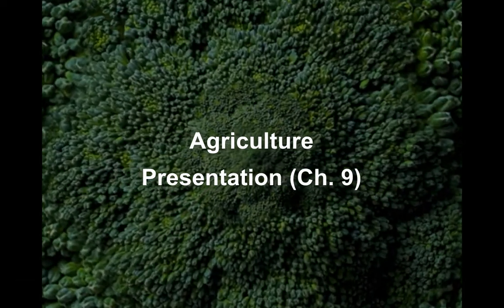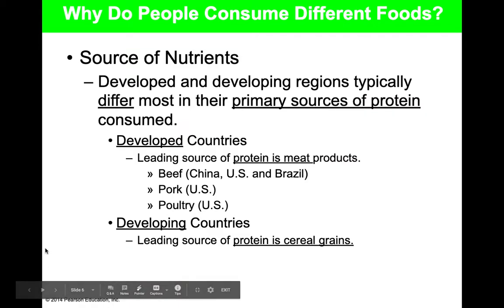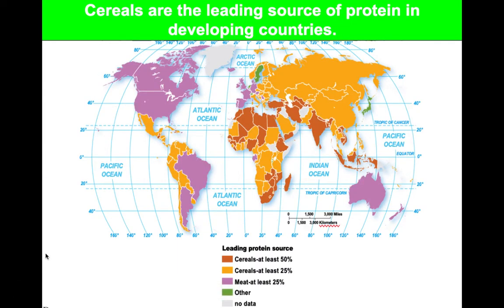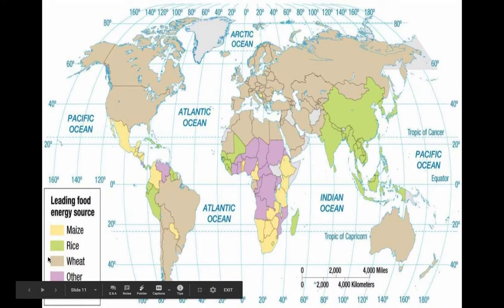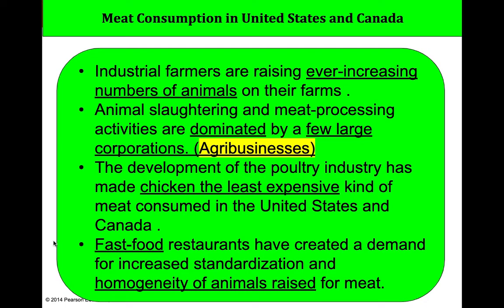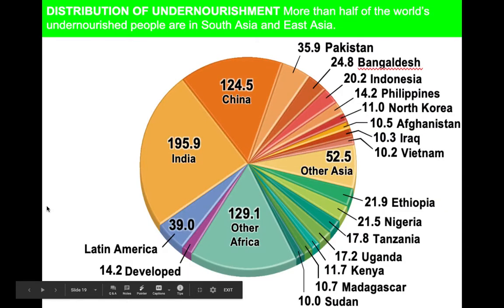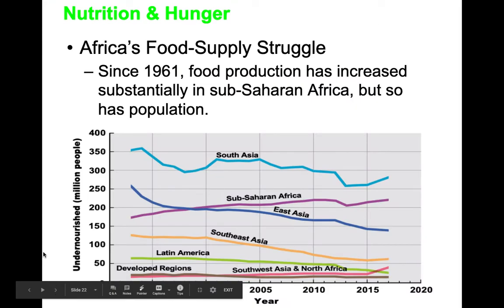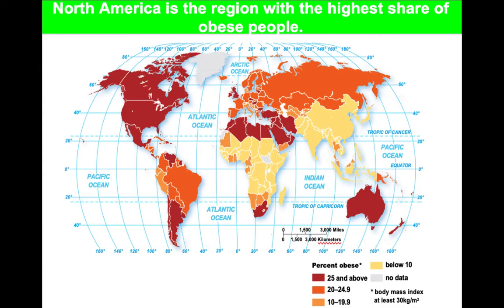Ch 9 Key Issue #1 Dietary Consumption Notes